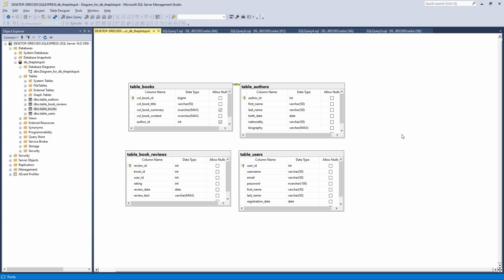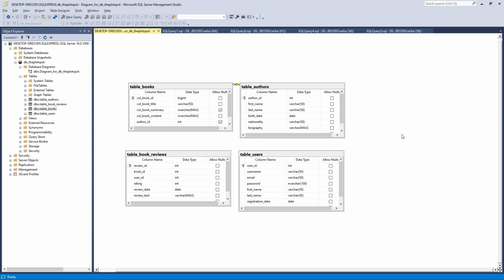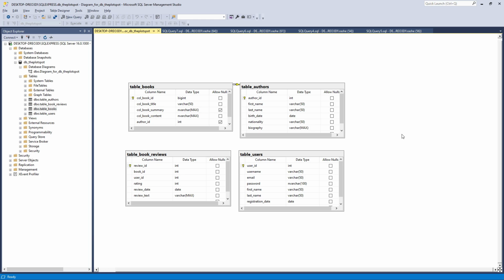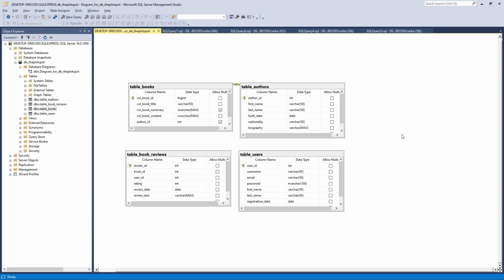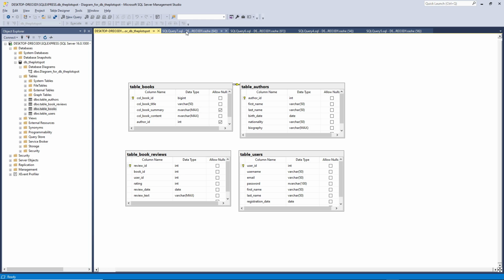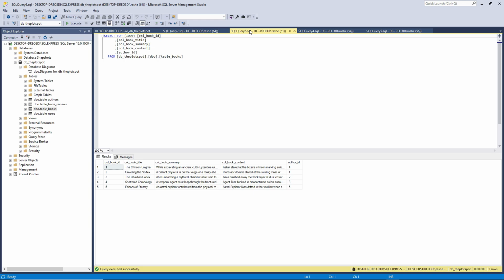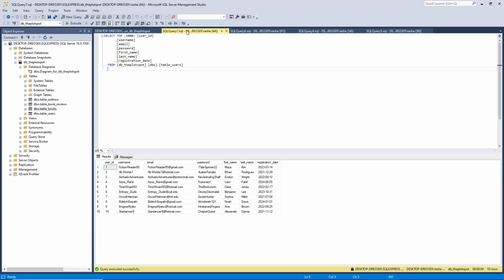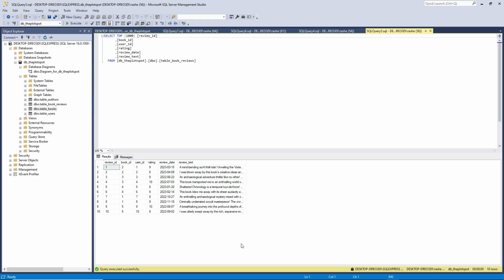Programming Project: Book Review Database!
In this video, I built a SQL database for storing our books and fictional book reviews that will be linked to the bookstore I built in the previous videos.  The database is populated with information about the authors, users, reviews, and the contents of the books themselves.